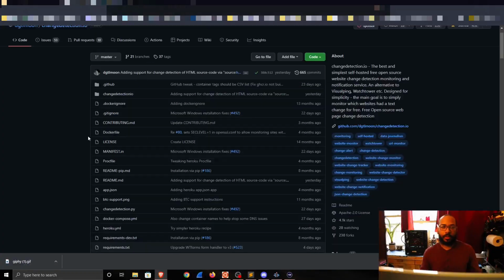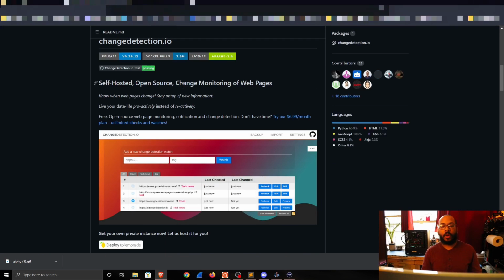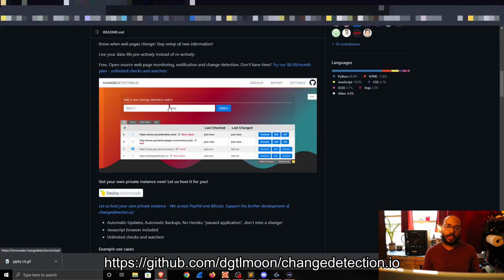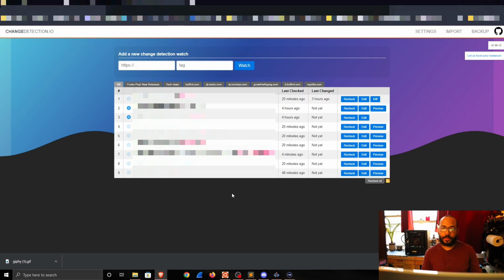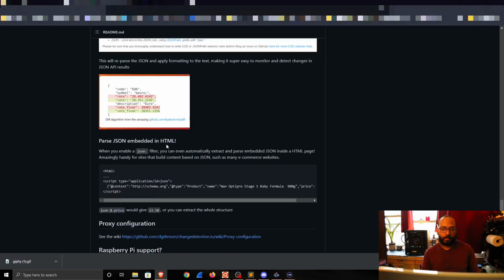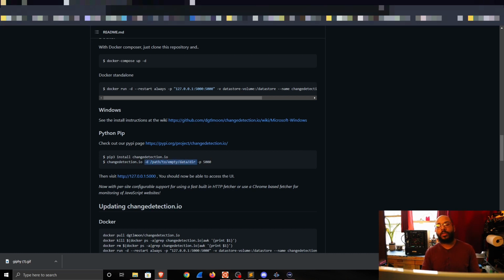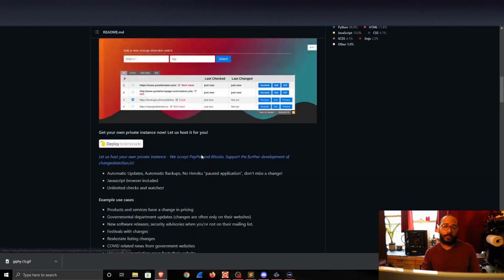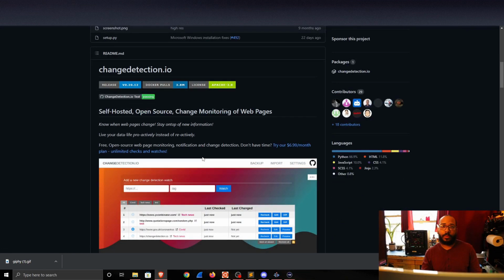Mobitor web page Changes with Python, Changedetection.io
A walk through of Changedetection.io. A python app allowing a person to maintain a self hosted website monitor. Great for catching website deals and news updates.